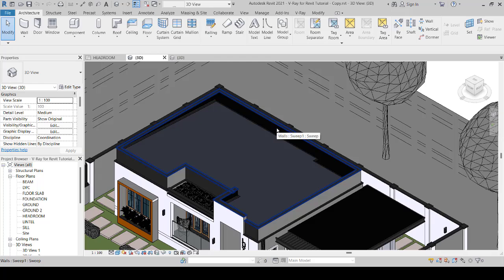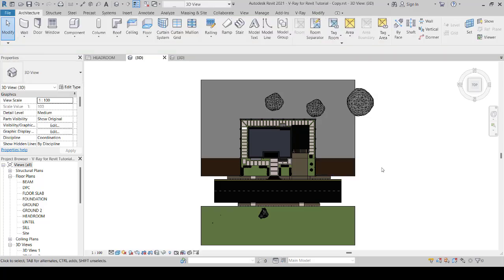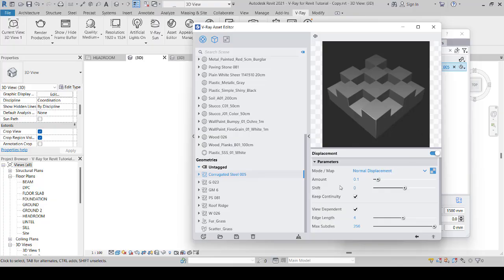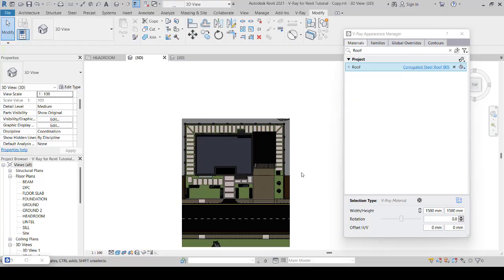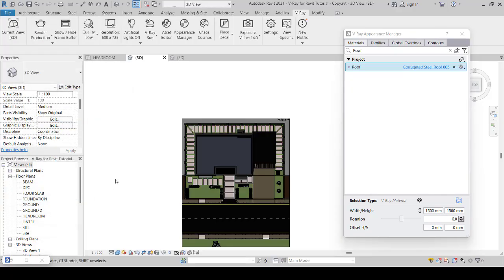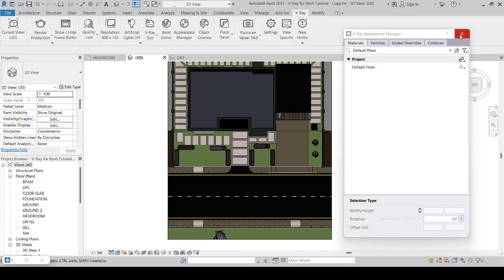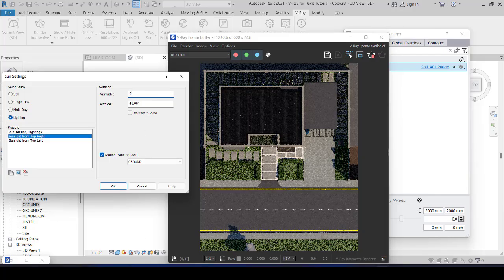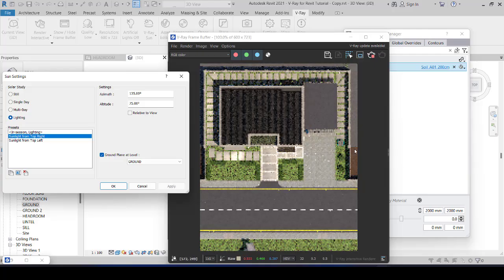V Ray for Revit Tutorial Series 8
Welcome back to the channel! In this comprehensive 30-minute masterclass, we move beyond basic installation to look into the world of high-end photorealistic materials using V-Ray for Revit.

We break down the foundational principles of Physically Based Rendering (PBR), configure complex custom wall paints, control different architectural finishes (wood, glass, and metals), and unlock the secrets to creating realistic 3D grass using V-Ray Fur.

If you want to step away from flat, cartoonish default Revit appearances and create portfolio-ready architectural visualizations, this step-by-step tutorial is built for you.

TIMESTAMPS:
0:00 - Introduction to V-Ray Materials in Revit
1:45 - Mastering Wall Paints & Matte Finishes
5:47 - Understanding Physically Based Rendering (PBR) Principles
11:51 - Creating & Editing Custom Material Finishes
16:53 - Applying Advanced Finishes (Wood, Glass, & Metals)
22:12 - Creating Realistic Grass with V-Ray Fur
28:18 - Interactive Rendering & Material Fine-Tuning
32:30 - Summary & Outro (End Screen Space)
33:00 - End of Video